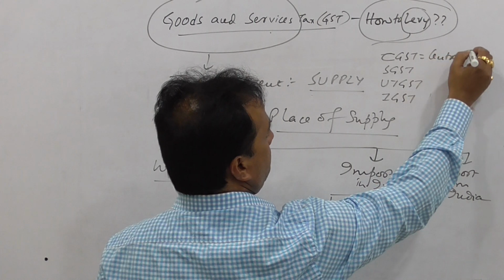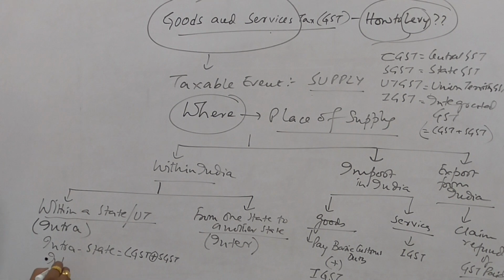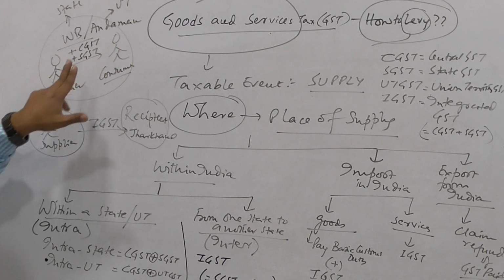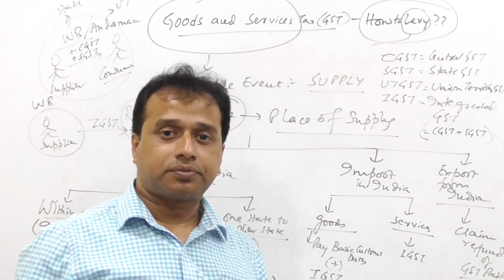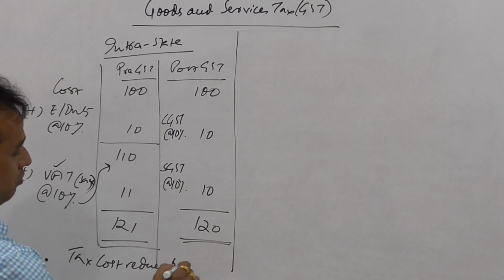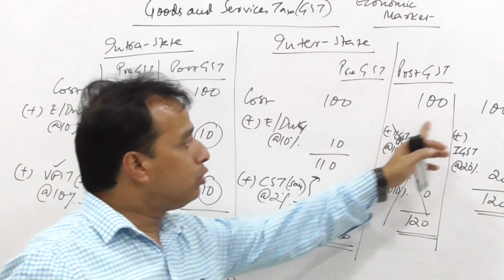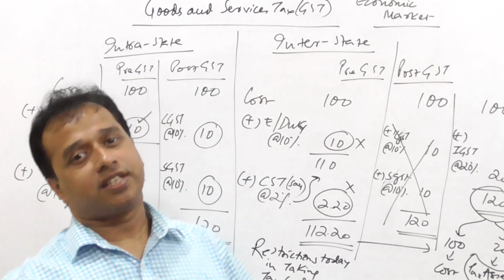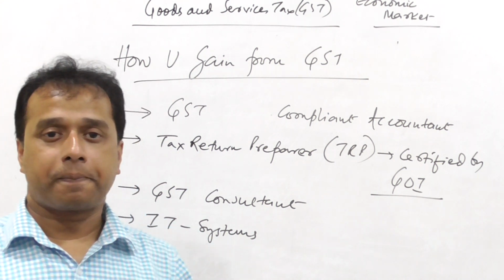GST Information Part II